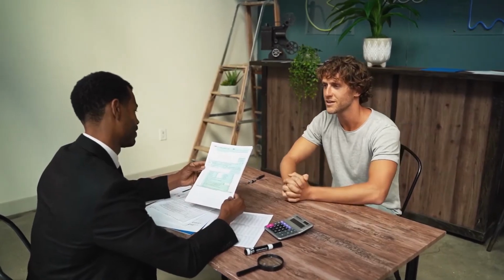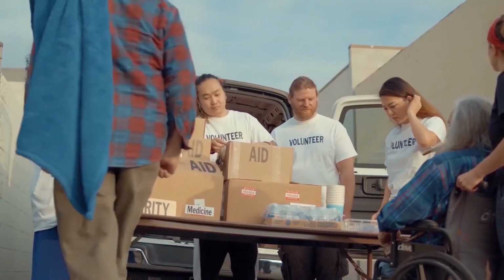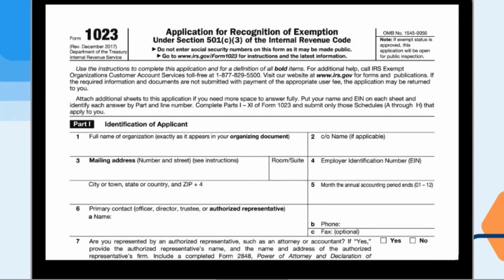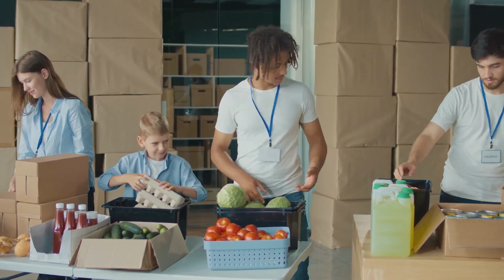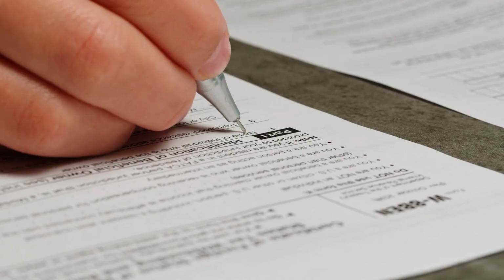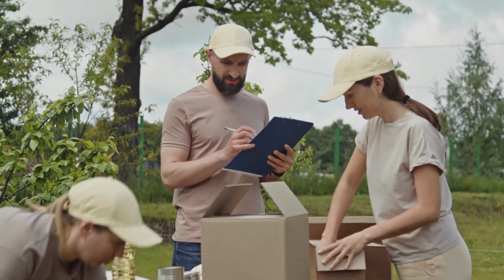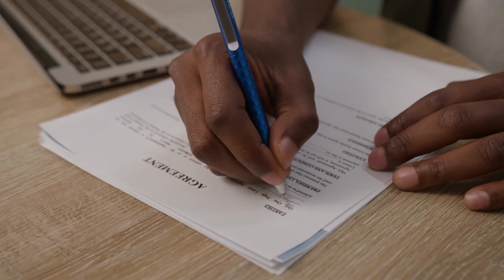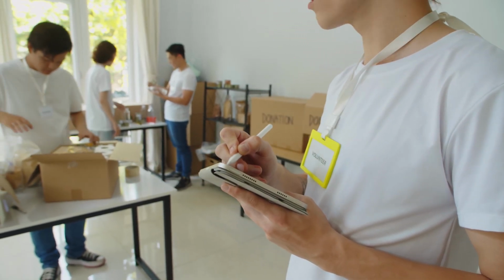How to Register and Incorporate a Nonprofit in Ohio:A Step-by-Step Guide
Starting a nonprofit is a powerful way to turn your passion into action, creating lasting change in your community and beyond. But before you can make a real difference, you need to navigate the formal process of incorporating your nonprofit. If you're in Ohio, you're in luck—because today, I'm going to walk you through each step to bring your vision to life. By the end of this guide, you’ll be ready to take the first step toward building a successful, legally recognized nonprofit organization.

Step 1: Choose Your Nonprofit’s Name

Your first step is to choose a name. This might seem like a small detail, but it’s the first impression of your mission and the values you stand for. Your nonprofit’s name should not only reflect your cause but also be unique to Ohio. Before settling on the perfect name, you’ll need to make sure it’s not already taken. You can do this by using the Ohio Secretary of State’s Business Search Tool. This is crucial because, in Ohio, two organizations cannot have the same name.

Once you find a name that fits, you’re ready to move on to the next step. But don’t rush this. The name will be the banner under which your mission unfolds. Take your time, think deeply, and choose a name that truly embodies your vision.

Step 2: Appoint a Statutory Agent

Next, you’ll need to appoint what’s called a “statutory agent.” This is an individual or business entity located in Ohio who will receive legal documents on behalf of your nonprofit.

This role is vital because you need someone reliable, who won’t miss important notices. Your statutory agent is the one who ensures you stay on top of your legal obligations.

Step 3: File the Articles of Incorporation

Now comes the moment when your nonprofit begins to take shape—filing your Articles of Incorporation with the Ohio Secretary of State. This is essentially your nonprofit’s birth certificate. It formally registers your nonprofit with the state.

In your Articles of Incorporation, you’ll need to include:
- Your nonprofit’s name
- A statement that outlines your nonprofit’s purpose—whether that’s charitable, educational, or religious
- The name and address of your statutory agent
- The duration of your nonprofit, which is typically “perpetual” if you plan for it to continue indefinitely

The good news? Filing is straightforward and can be done online through Ohio’s Business Central website. The filing fee is $99, which officially brings your nonprofit to life in the eyes of the state. You can also mail it in if you prefer that route.

Step 4: Draft Bylaws

Now that your nonprofit exists on paper, it’s time to set up the rules that will guide your organization—your bylaws. This is the document that outlines how your nonprofit will be run, detailing the roles of the board members, voting procedures, and how decisions will be made. Think of it as your nonprofit’s internal roadmap, ensuring everyone involved understands how the organization operates.

These bylaws won’t be filed with the state, but they are essential to your nonprofit’s governance and are legally binding for your organization. Without clear bylaws, you may find yourself struggling with miscommunication or internal conflicts down the road.

Step 5: Hold an Organizational Meeting

Next, you’ll hold your organizational meeting. This is the first official meeting of your nonprofit’s board of directors. During this meeting, your board will approve the bylaws, elect officers, and formally begin steering the organization toward your mission. This meeting is a huge milestone—after months of planning, your nonprofit is now officially off the ground.

Document everything during this meeting, because these minutes will be a part of your official records. It’s not just a formality—it’s the foundation of the decision-making process that will guide your nonprofit for years to come.

Step 6: Get an Employer Identification Number

Now that your nonprofit is structured, you’ll need to get an Employer Identification Number from the IRS. Even if your nonprofit doesn’t plan to hire employees right away, you’ll still need this number for tax filings, opening a bank account, and applying for federal tax-exempt status. You can apply for an EIN online with the IRS, and it’s completely free.

Think of this as your nonprofit’s Social Security number—it’s crucial for everything that comes next.

Step 7: Apply for Federal Tax-Exempt Status

Step 8: Register for Ohio State Tax-Exempt Status

Step 9: Obtain Necessary Licenses and Permits

Step 10: Stay Compliant with Annual Filings

And there you have it—the complete guide to registering and incorporating a nonprofit in Ohio. While the process may seem daunting, it’s a series of small, manageable steps that will take your passion from idea to impact.